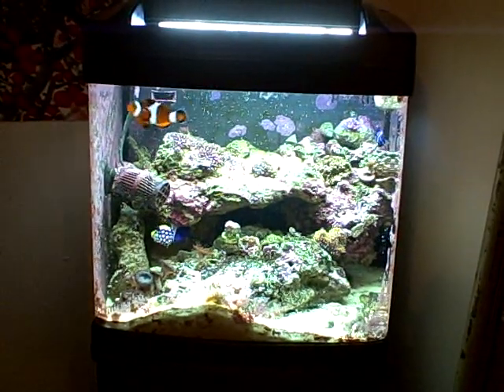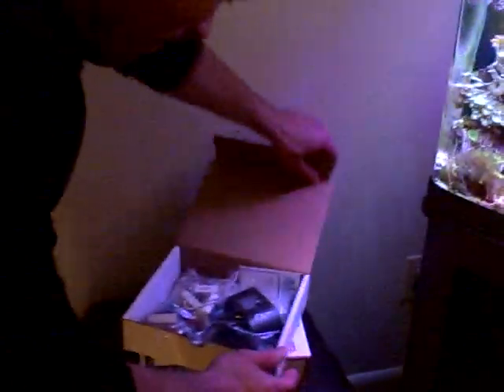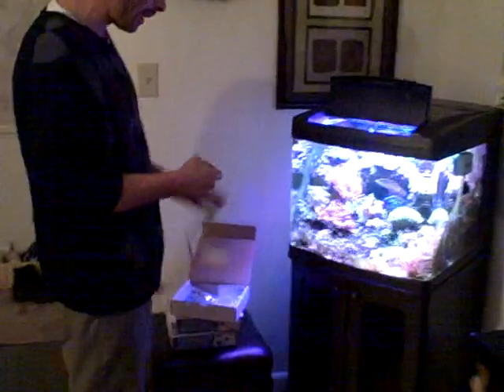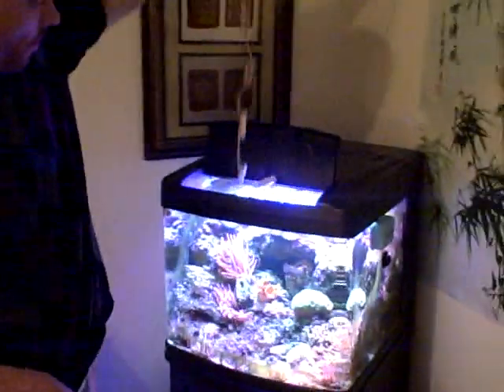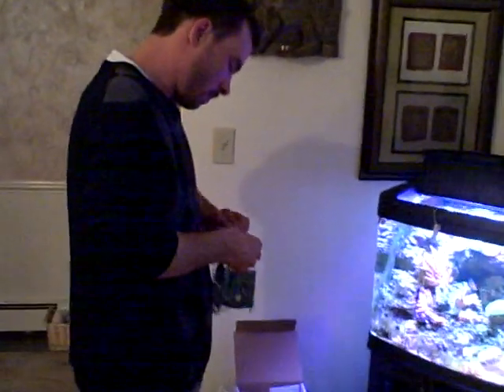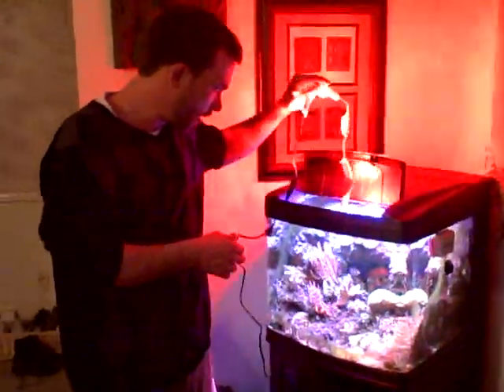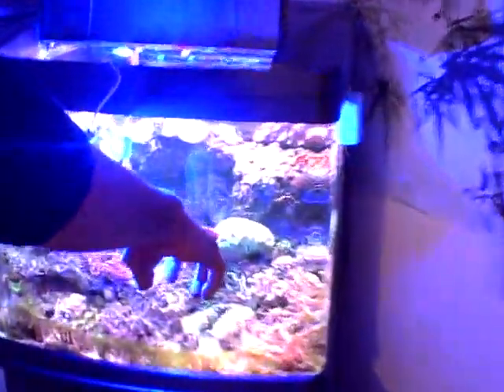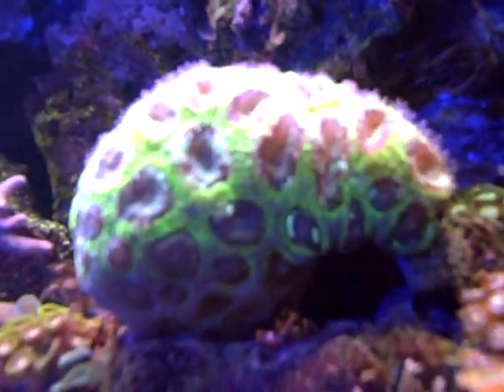Auraled LED Submersed LED & Full Product DEMO (now thats waterproof!!)